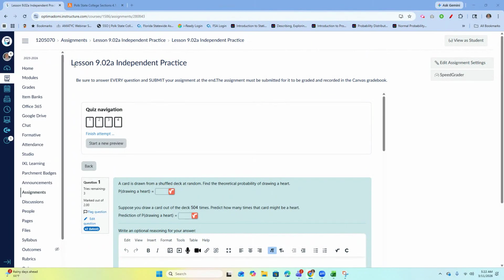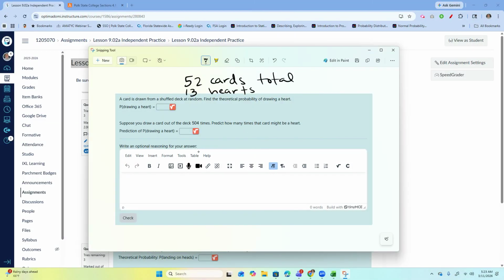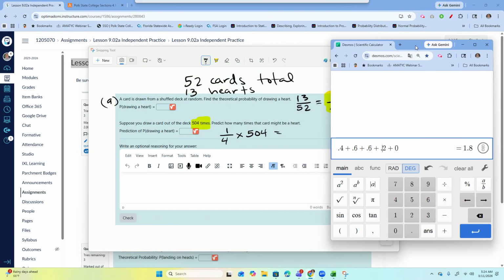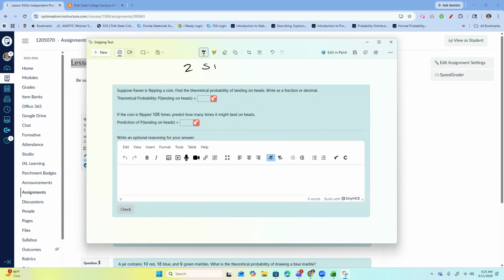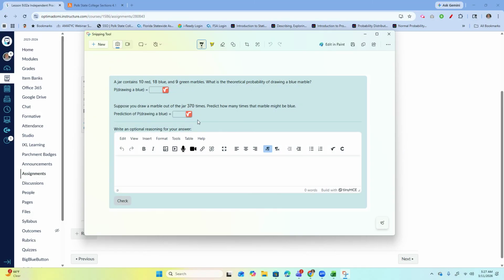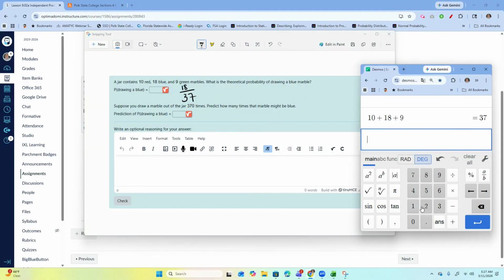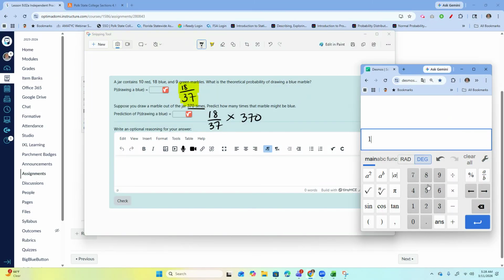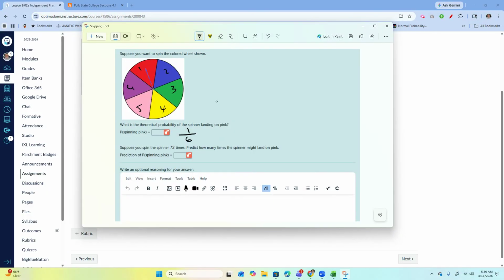Lesson 9.02a Independent Practice